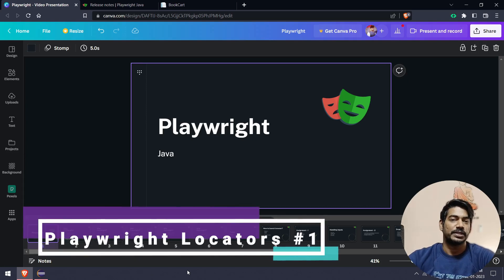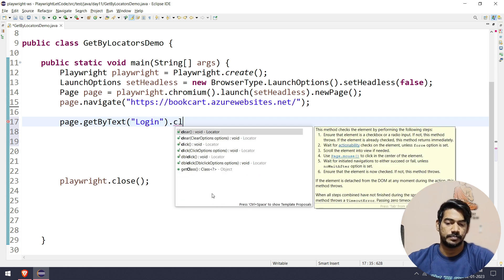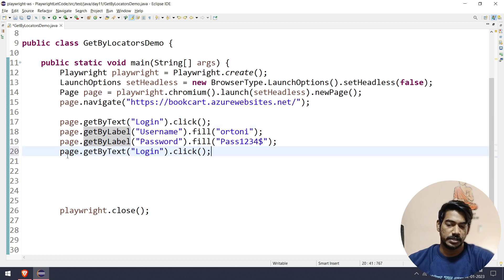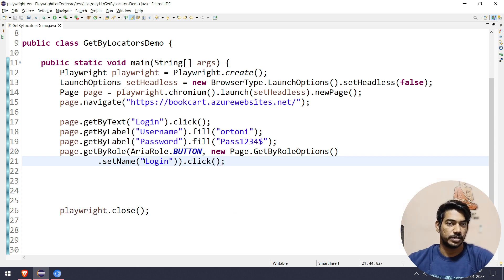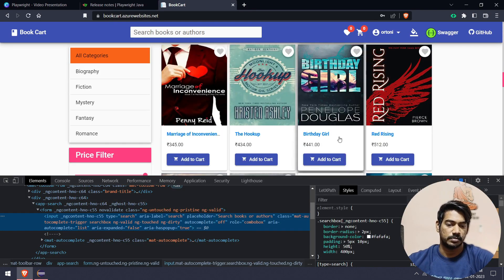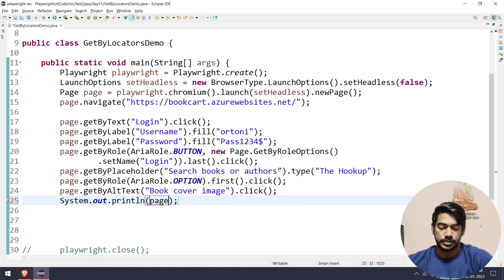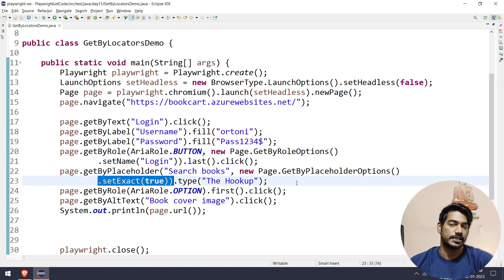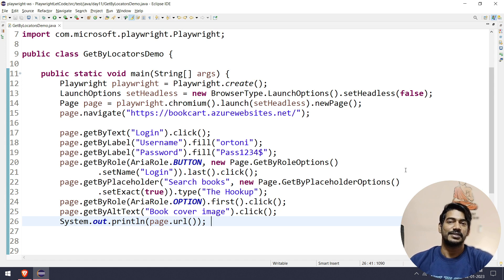Write test script without finding elements | Playwright (Java) Tamil - Part 10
With these new APIs writing locators is a joy:

Page.getByText() to locate by text content.
Page.getByRole() to locate by ARIA role, ARIA attributes and accessible name.
Page.getByLabel() to locate a form control by associated label's text.
Page.getByTestId() to locate an element based on its data-testid attribute (other attribute can be configured).
Page.getByPlaceholder() to locate an input by placeholder.
Page.getByAltText() to locate an element, usually image, by its text alternative.
Page.getByTitle() to locate an element by its title.
Chapters:
0:00 Playwright Locators #1
1:15 GetByText
2:10 GetByLabel
2:55 Strict mode violation
6:15 GetByPlaceholder
7:05 GetByRole
8:03 GetByAltText
9:00 Other methods

GPay: koushik350-1@okaxis

SOCIAL